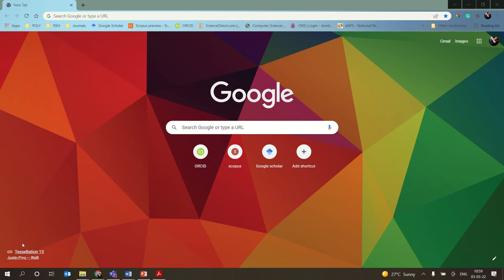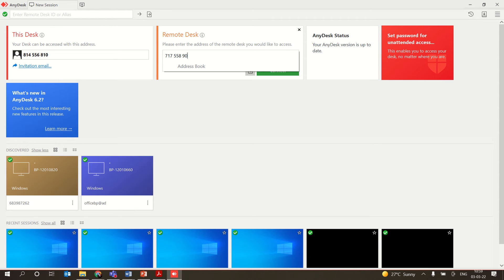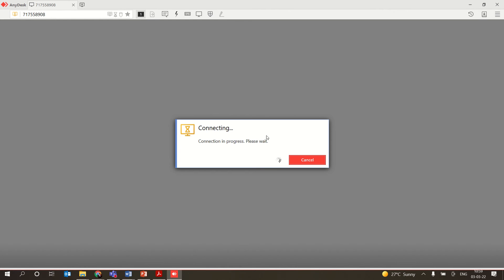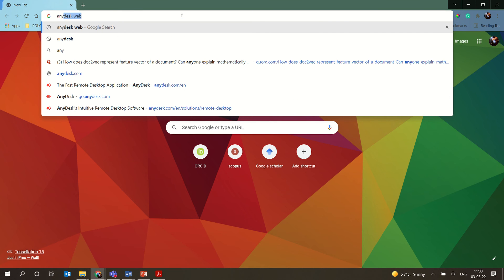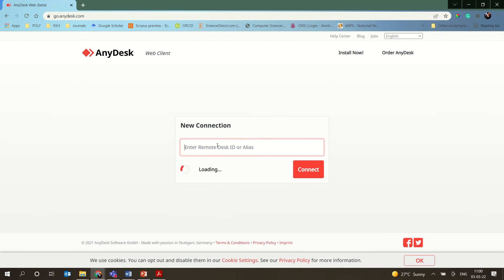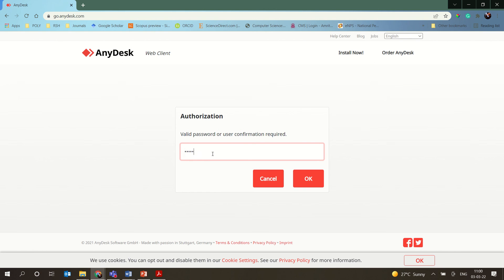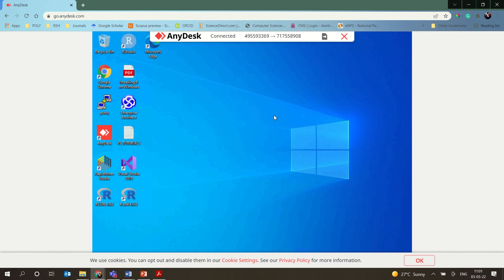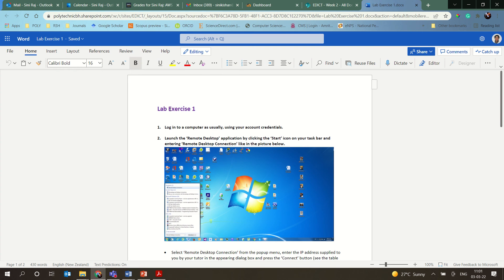Accessing Virtual Machine Using Any Desk App or Any Desk Web version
please select the appropriate Operating system , before you download

2. If you want to use Any Desk Web

Credits: Any Desk